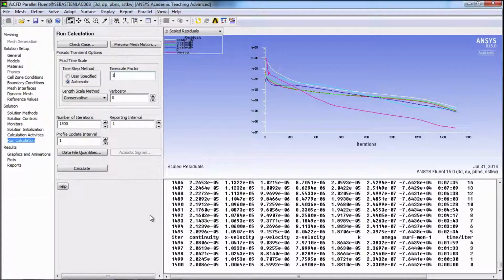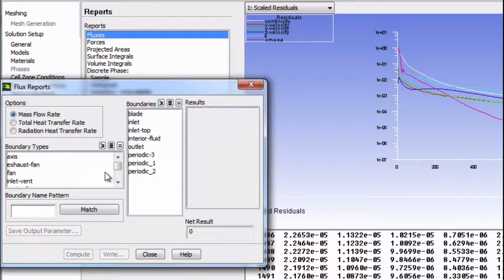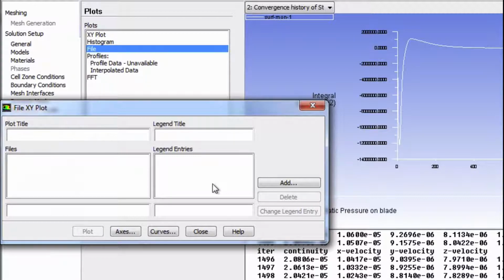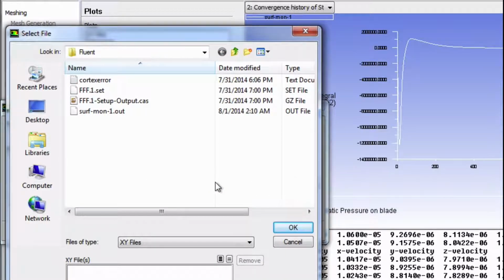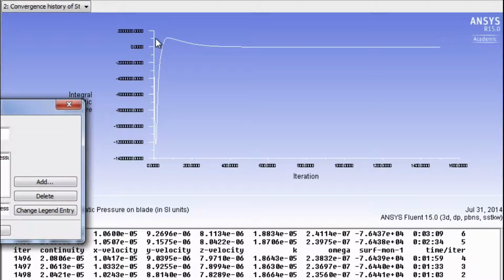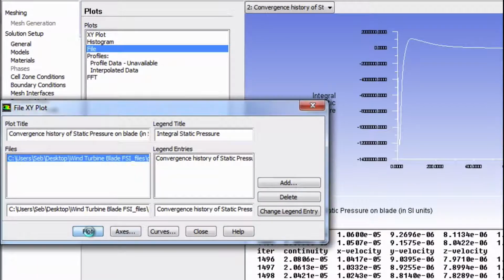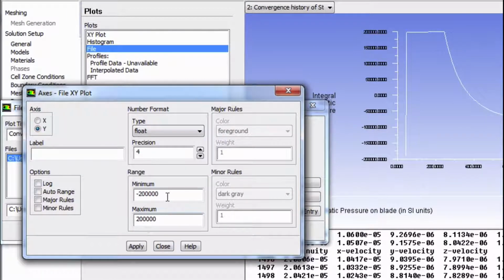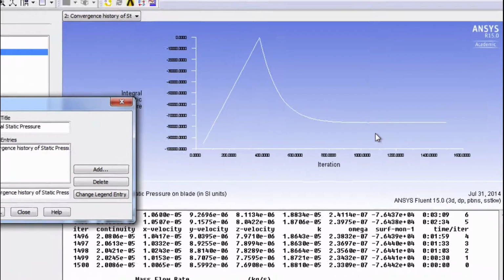CORENGR22016-V023900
6.1.7 Numerical Results _1.mp4